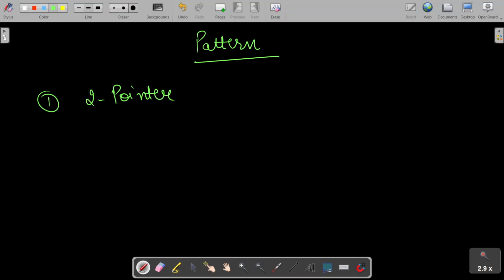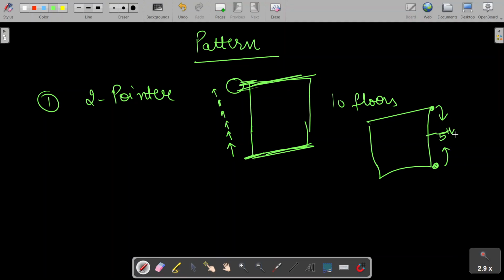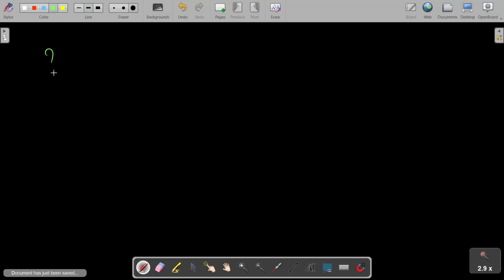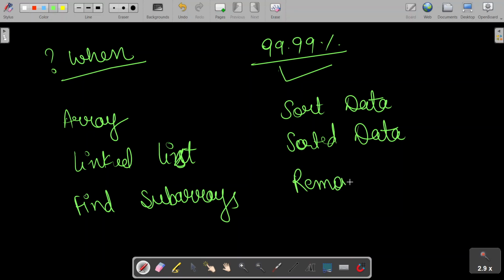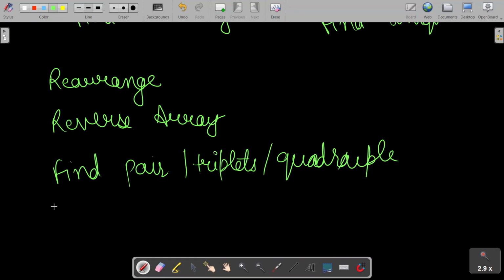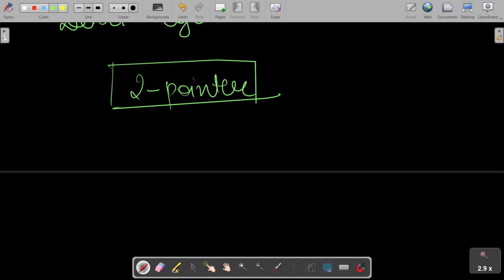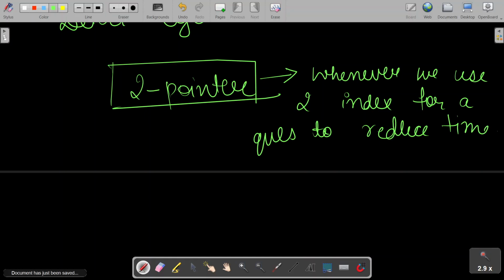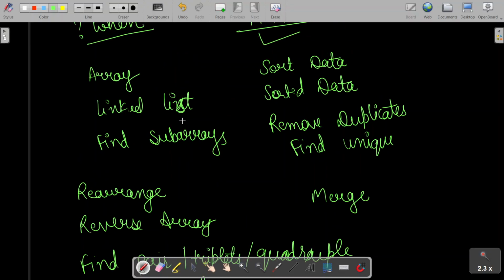Two Pointer Approach Explained | DSA Patterns Series #1 | Arrays, Linked List & Sorting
🚀 Welcome to DSA Patterns Series!

In this video, we start one of the most important DSA patterns: the Two Pointer Approach.

Instead of learning DSA topic-wise (Arrays, Linked Lists, etc.), we will learn pattern-wise so that you can identify the correct approach during coding interviews and problem-solving.

📌 What you'll learn in this video:

✅ What is the Two Pointer Approach?
✅ Real-life building example to understand the concept
✅ Why Two Pointers are faster than brute force approaches
✅ When should you use Two Pointers?
✅ Common problem types where Two Pointers are used

Topics Covered:
🔹 Sorted Arrays
🔹 Linked Lists
🔹 Merging Arrays
🔹 Removing Duplicates
🔹 Reversing Arrays
🔹 Finding Pairs
🔹 Finding Triplets
🔹 Finding Quadruplets
🔹 Cycle Detection in Linked Lists

By the end of this video, you'll be able to recognize when to use the Two Pointer Pattern in coding interviews and competitive programming.

Pattern #1 → Two Pointer Approach